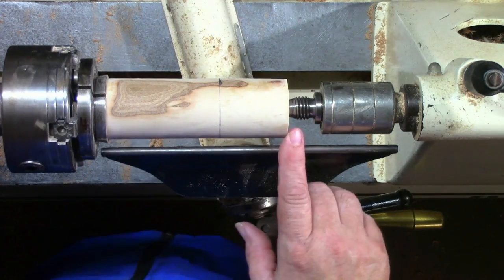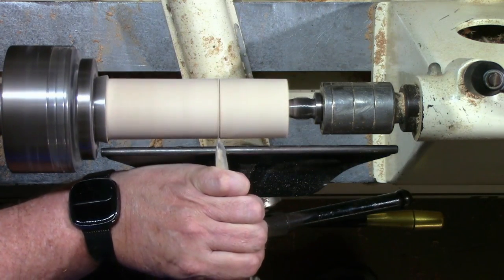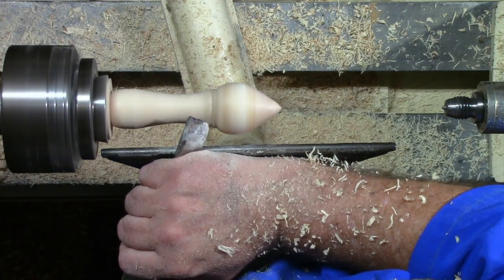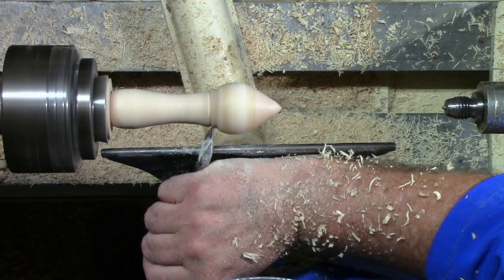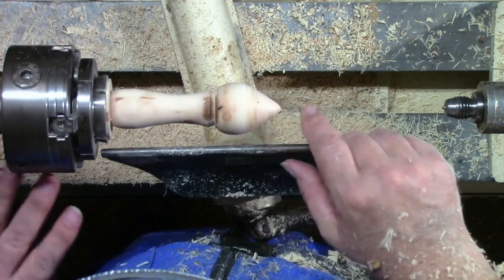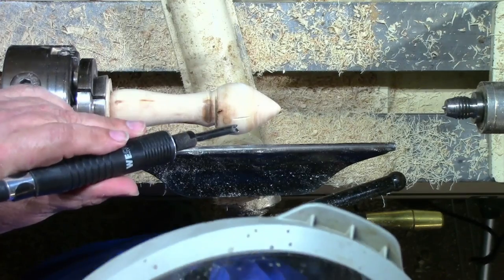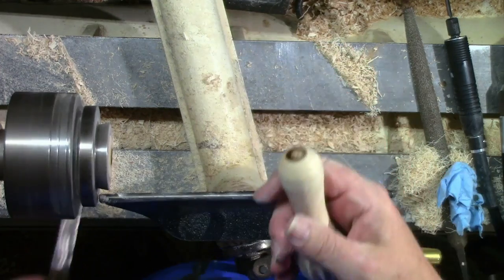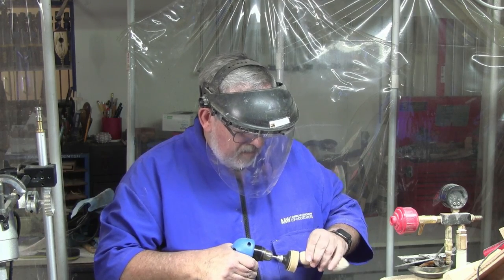Woodturning a Lemon Reamer/Juicer. By Dean's Woodworking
This is a Demonstration on Woodturning a Lemon Reamer/Juicer. These come in real handy in the kitchen or for mixing adult beverages.To top it off they are fun to make and your friends and family will love them.

SAFETY
Trend Airshield Pro

3/8 Double end Ball Mill
Digital Caliper

Irwin quick change bit holder

 SHARPENING
Ron Brown's Best Universal Setting Jig Lathe tool Sharpening

FINISHES
Min/Wax Antique oil finish
Mahoney's Walnut Oil
ADHESIVES
3M super 77 spray adhesive
Titebond original
Titebond II
Titebond III

 SUPPLIES
2" Round hook and loop disk
 BOOKS

Blackmagic Design Atem Mini
Cannon Vixia Camcorders
Comica wireless Microphone
Neewer Studio Video Lights
HDMI Switcher
Logitech M705 Mouse